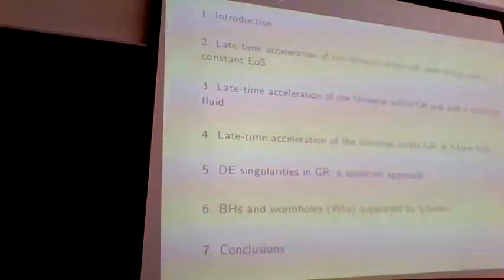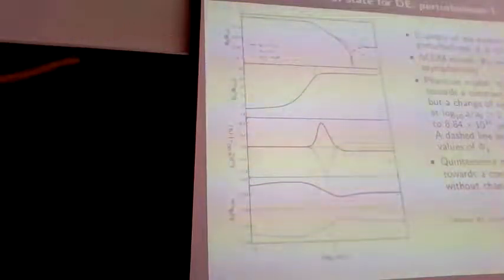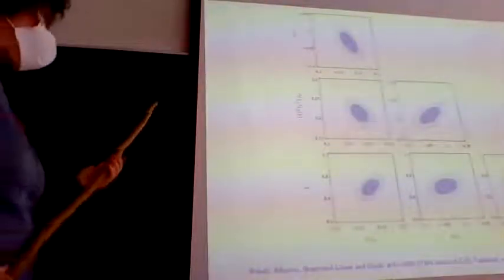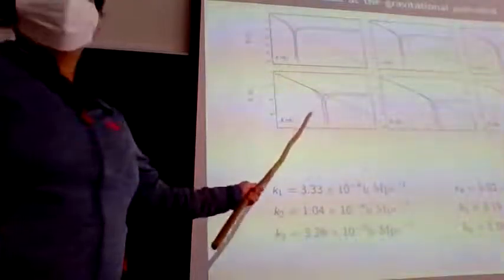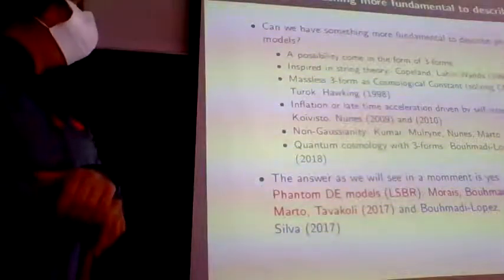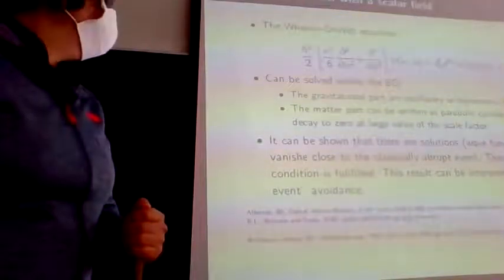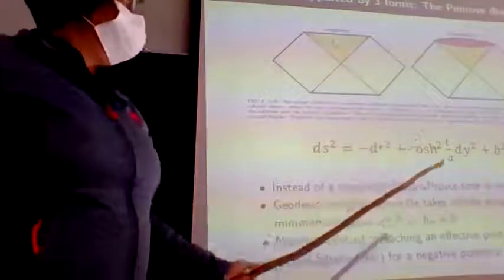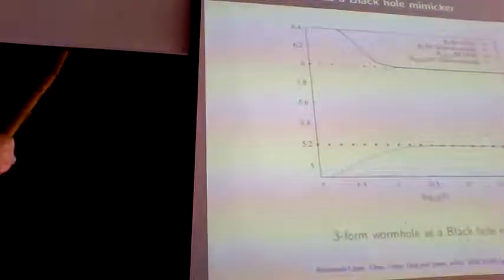On our way to describe the unseen: dark energy, black holes and wormholes. Talk by M. Bouhmadi-López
In the current talk, we will first revise the well known wcdm model for several ranges of the equation of state parameter of the dark energy sector encoded on the parameter w. We will then present some phantom dark energy models that fully fit the available observational data. Those models are harmless from a quantum point of view, in the sense that the singularities or abrupt events they might induce are cured at the quantum level. In addition, some of those models can support  regular blackholes as well as wormholes that do not require matter with a wrong kinetic term.

The talk is based on several works I did in recent years with colleagues from CMA-UBI (Portugal), Cologne University (Germany), Complutense University (Spain), NTU (Taiwan), Oujda University (Morocco), UPV (Spain)  and Yangzhou University (China) ...

Cosmology, Universe, Gravity, Seminar, darkenergy, darkmatter, quantumcosmology, cosmologicalperturbations, universidadedaBeiraInterior, UBI-CMA, Portugal, Physics.